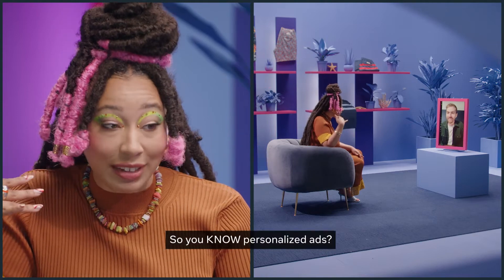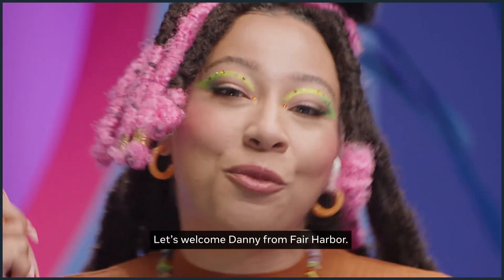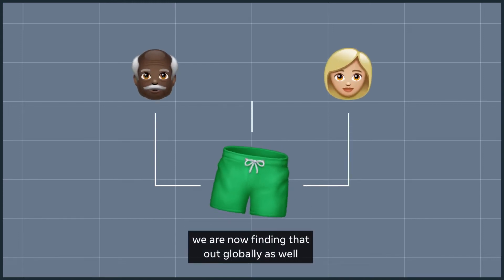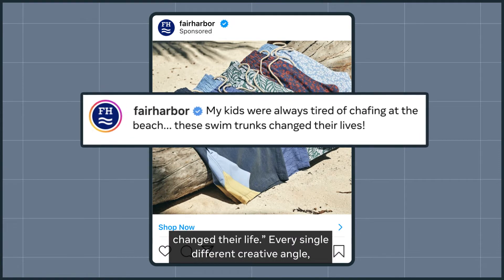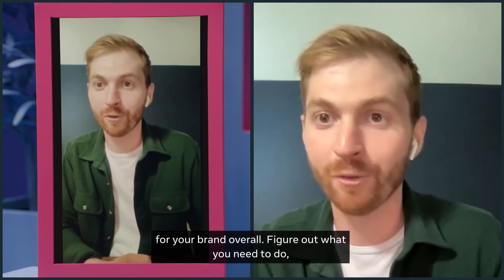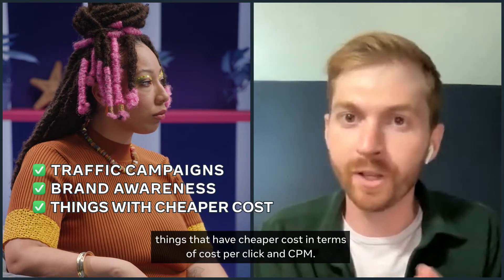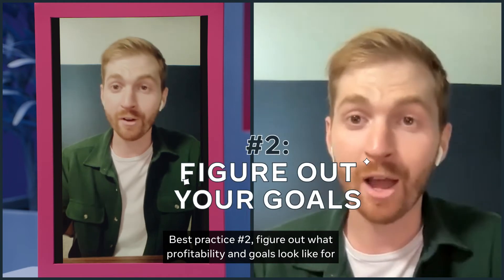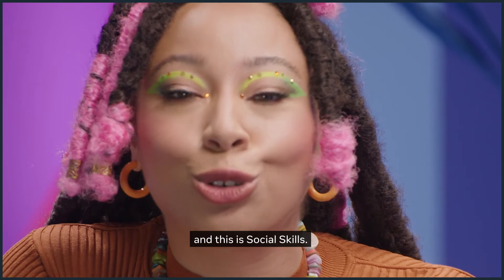How Fair Harbor understands customers to drive sales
Fair Harbor only sold men’s swim trunks when they discovered through personalized ads that 55% of their sales were actually coming from women buying for men. This inspired them to create custom ads for that audience and expand their business to offer beachwear for everyone.

In this episode of Social Skills, Fair Harbor’s Director of Performance Marketing Danny Veech talks about how understanding your audience can create more opportunities for your business.